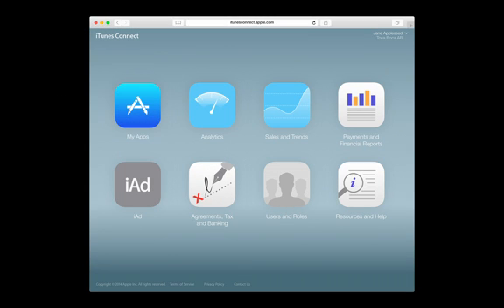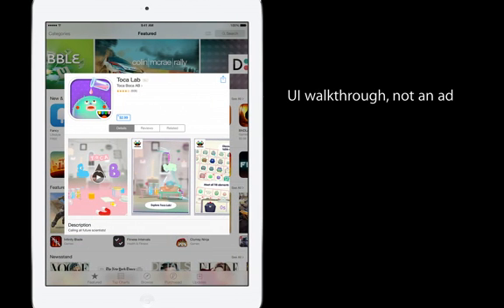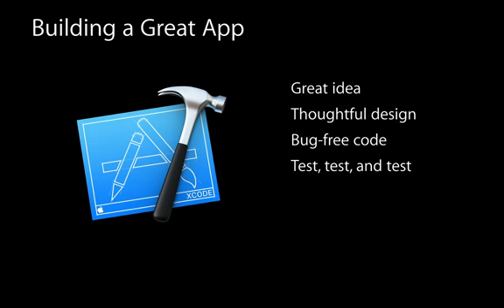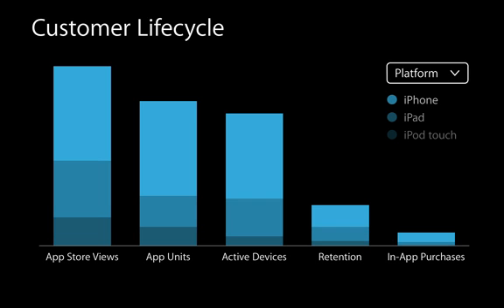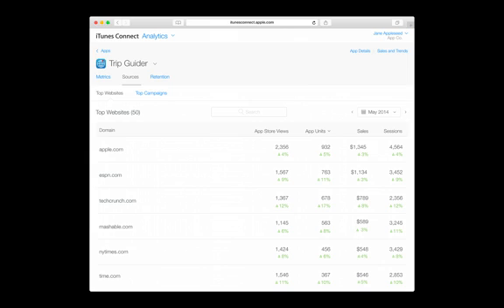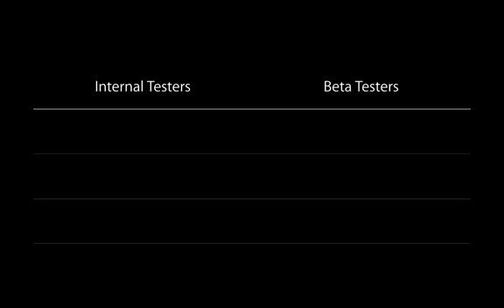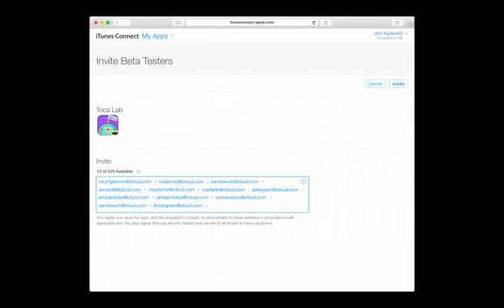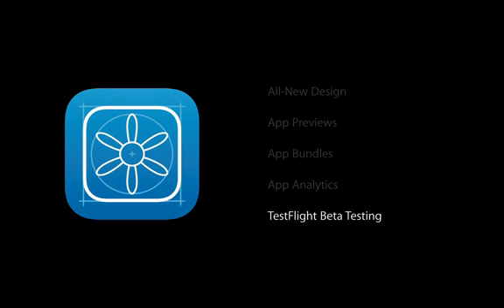302 sd the new itunes connect